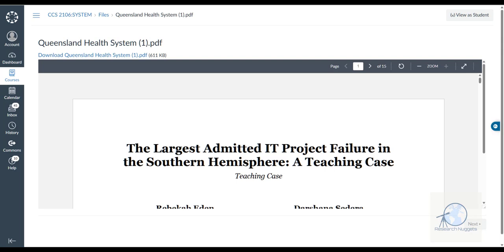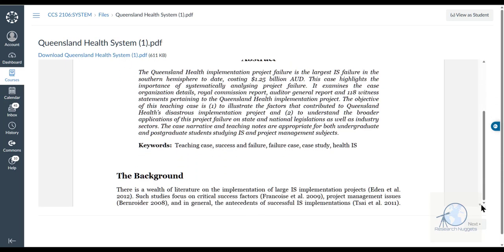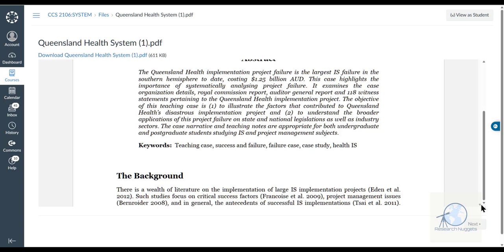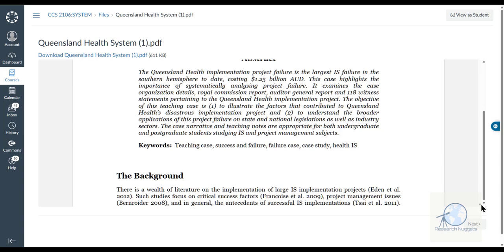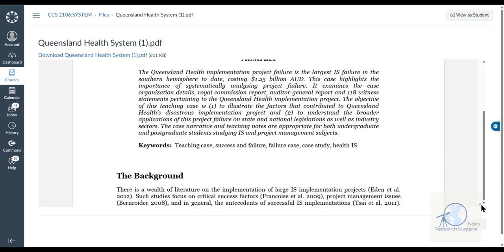1.0 System Analysis and design "What Went Wrong? Queensland Health Payroll Scandal | Course Overview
Welcome to our course on System Analysis and Design!
In this introductory video, we explore one of the most infamous IT project failures in public health — the Queensland Health Payroll System Scandal — to uncover why understanding system analysis is critical before any implementation.

💡 What you'll learn from this video:

Why system analysis is essential in project planning

Real-world consequences of skipping proper analysis

The role of stakeholders, requirements gathering, and testing

How this scandal sets the stage for mastering key course concepts

Whether you're a computing student, IT professional, or just curious about how large-scale systems can go wrong, this video offers valuable insights to guide your learning throughout the course